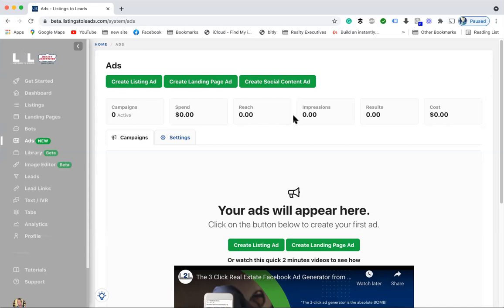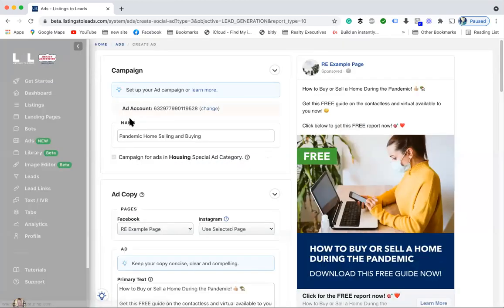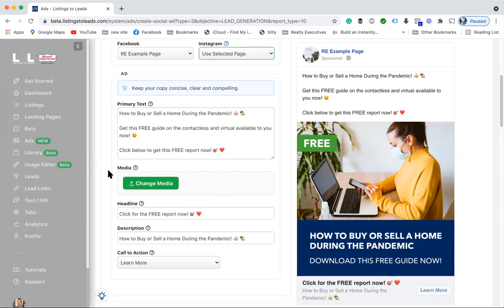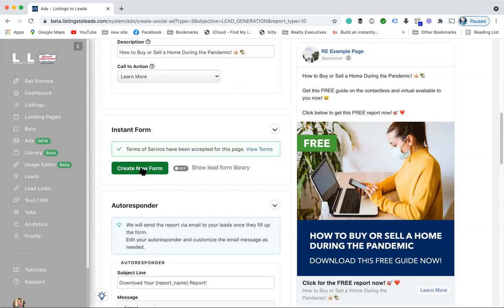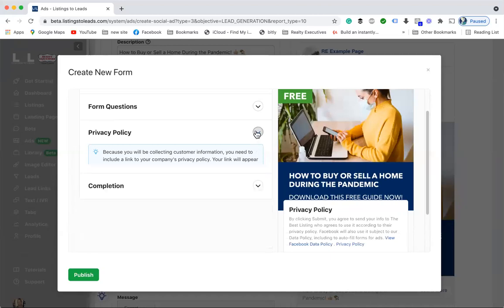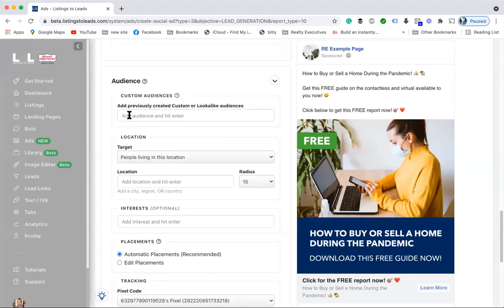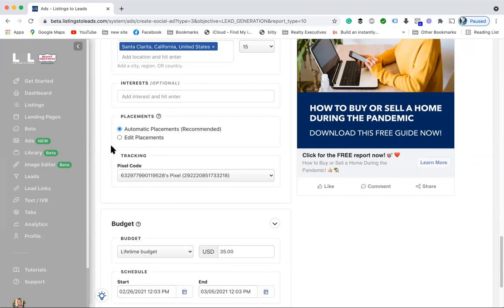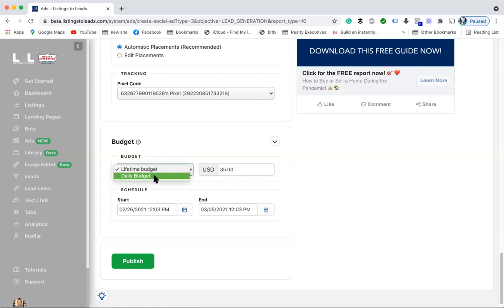Listings to Leads - Social Content Ad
In this video, we use the Listings to Leads Ads tool to quickly create Social Content Ads for Facebook and Instagram.